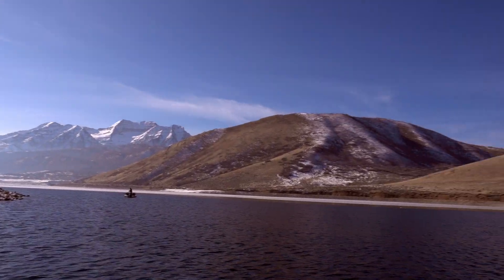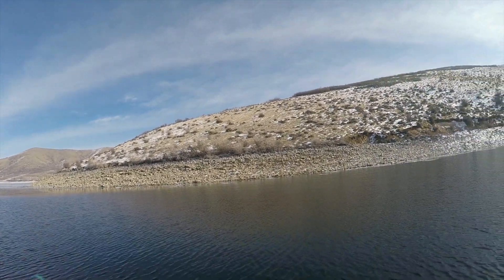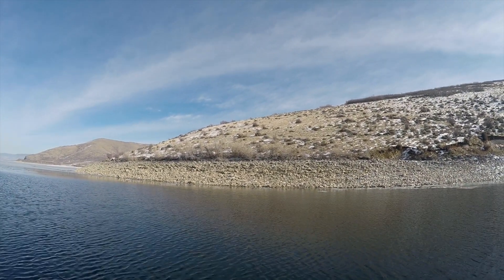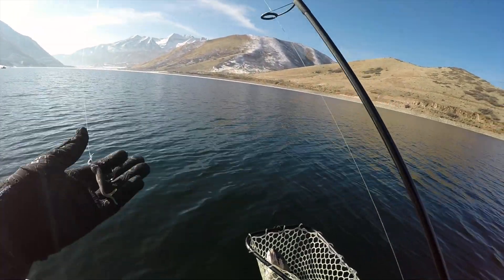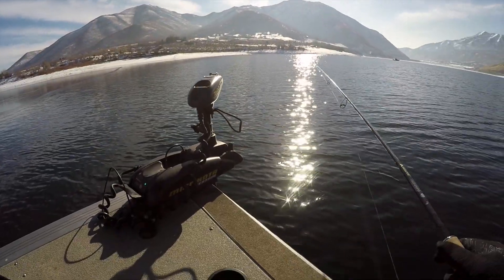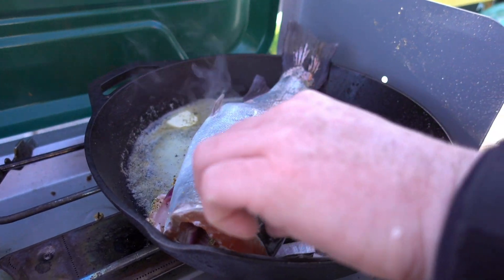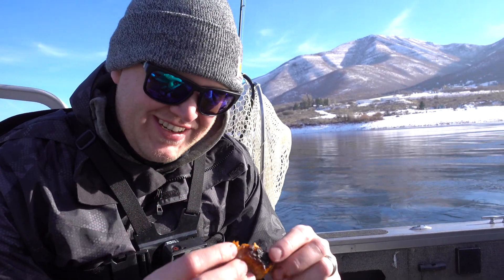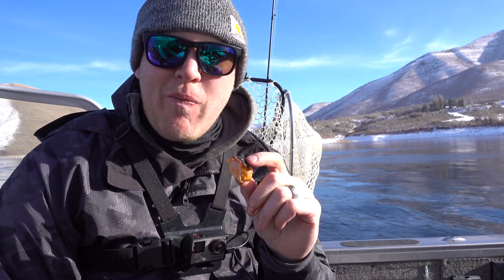Deer Creek Catch & Cook, Rainbow Trout (Surf & Turf) on the Boat!!!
Dungee Fishing 10.1

This is our TENTH season cranking out some videos of fishing and things we enjoy doing as friends and family.  In this first video of 2021 Peter and Preston find some open water at Deer Creek Reservoir and do our first addition of a catch and cook with some freshly caught Rainbow Trout and Ribeye steak right on the boat.